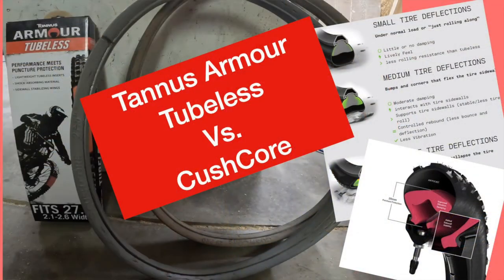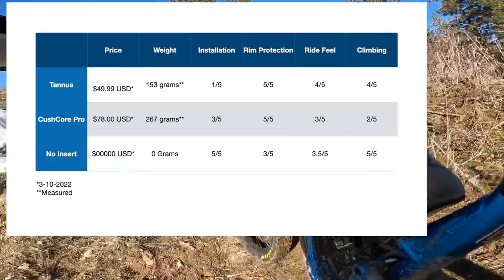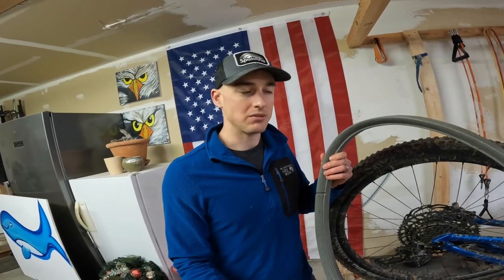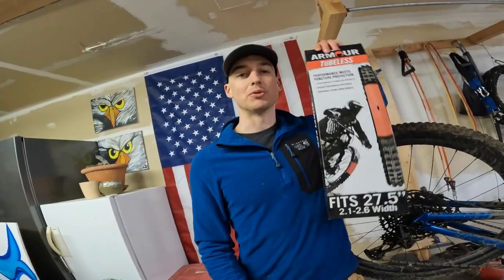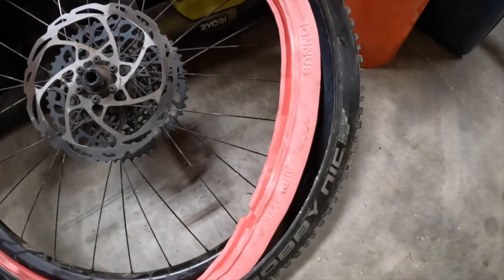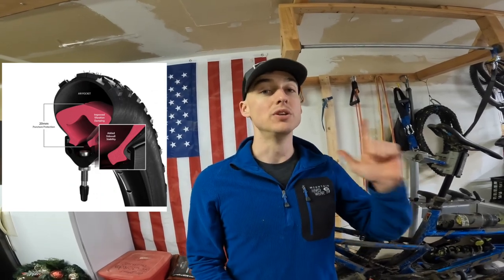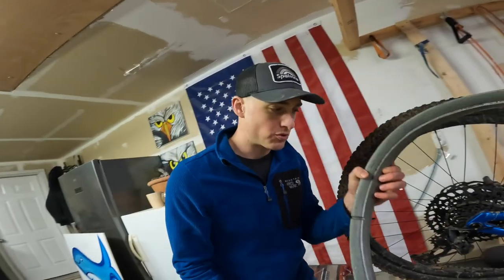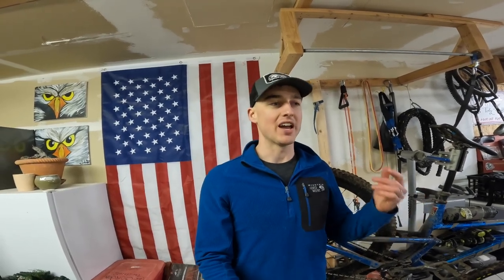Tire Inserts: Tannus Tubeless vs. Cushcore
Tried a different tire insert, got some thoughts. Enjoy some mindless mtb content of me comparing Tannus to Cushcore.